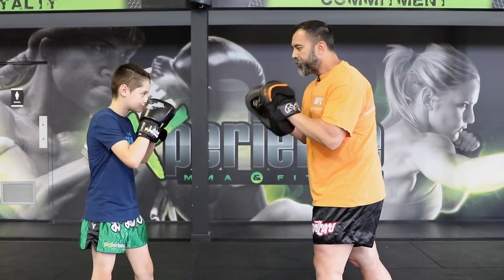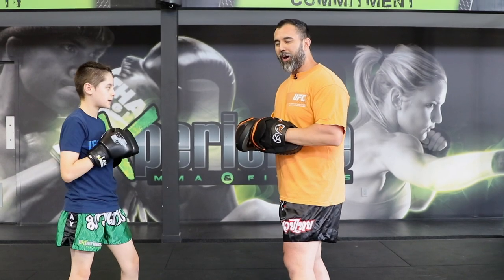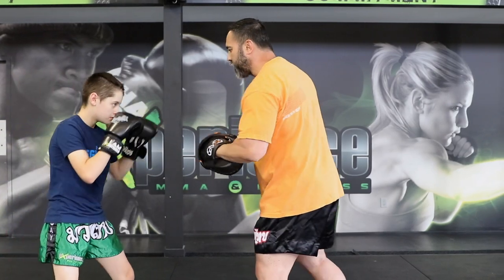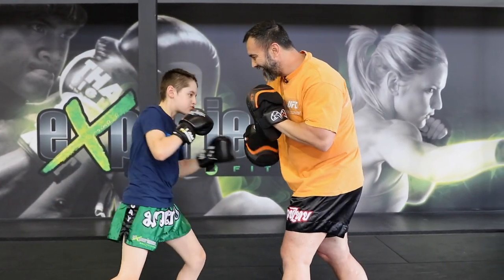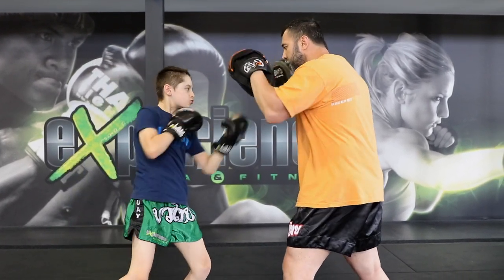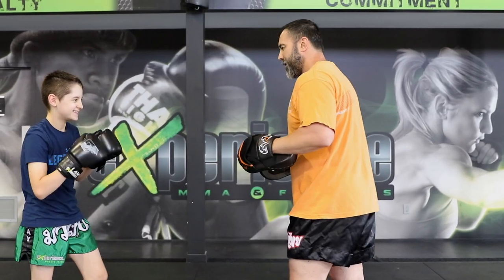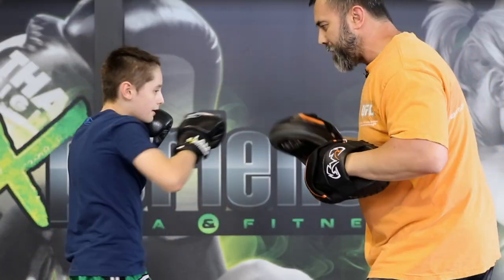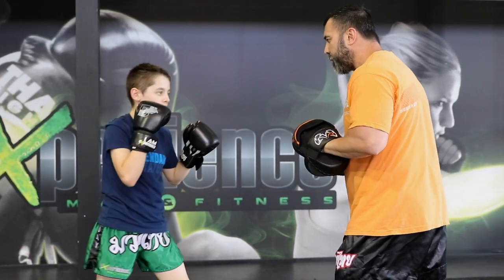Muay Thai Training | Hand Combos on the Mitts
In this video, we cover some hand combination variations we like to use with the lead hook and lead uppercut. Make sure to watch the previous videos where we explain each punch in full detail before putting together combinations.

KIDS & ADULTS